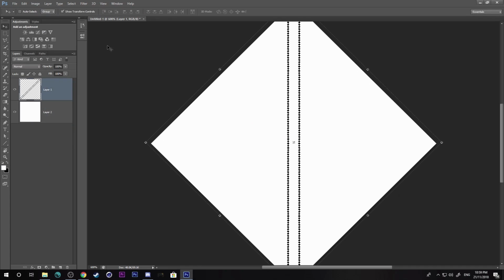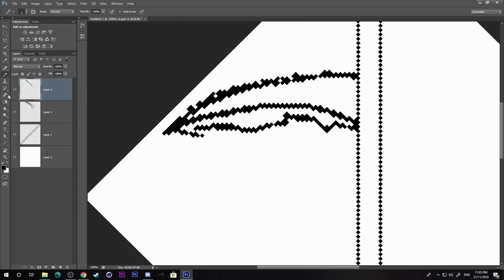Fortnite Pickaxe In Minecraft (Permafrost) *Speedart/Tutorial*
Thank you for reading my description